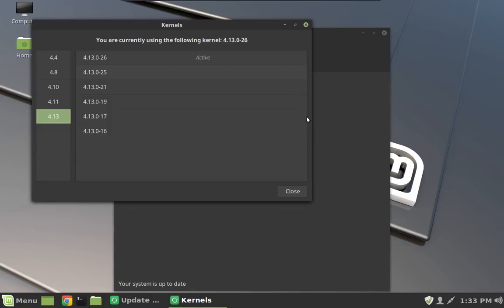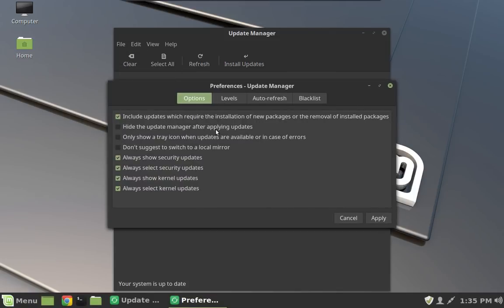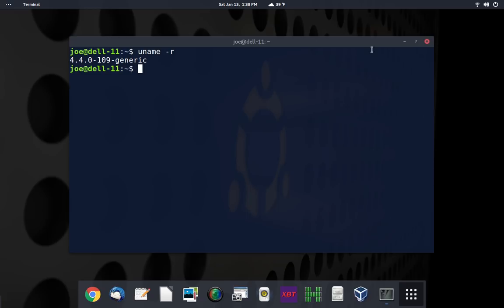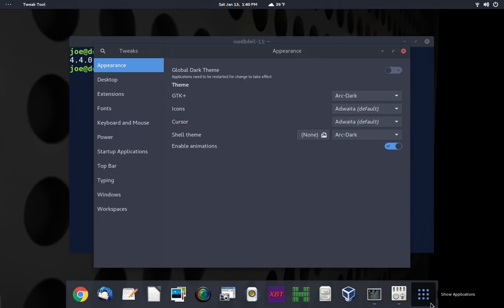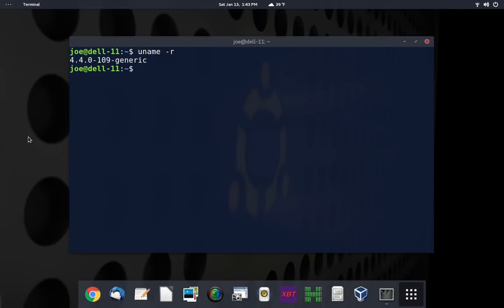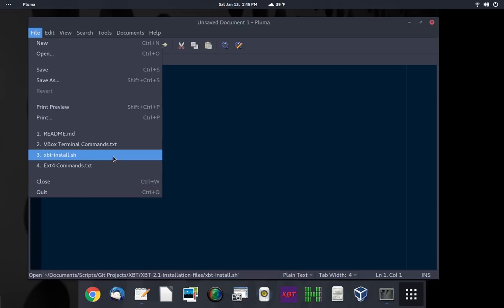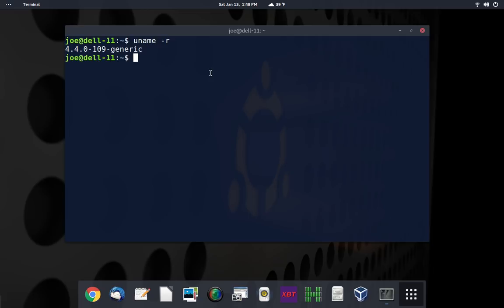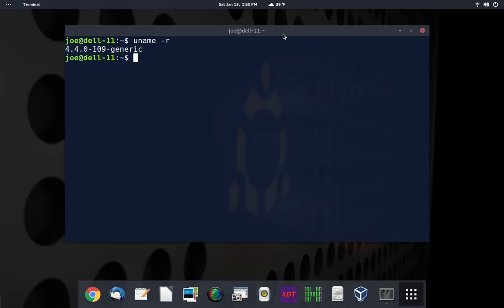EzeeLinux Show 18.3 | At Home With GNOME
Meltdown, Spectre patches break some Linux Mint and Ubuntu machines and a look at Ubuntu GNOME. :)